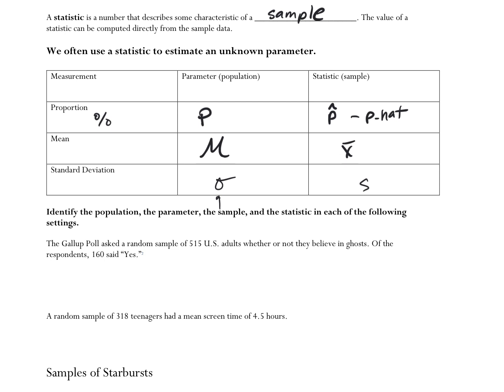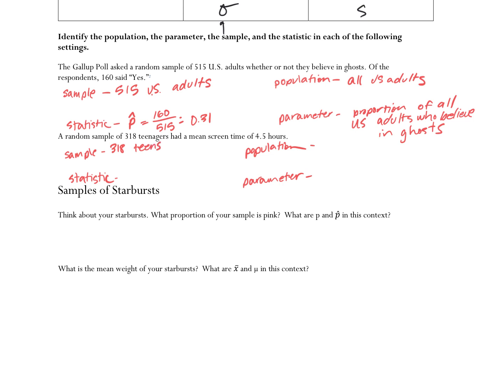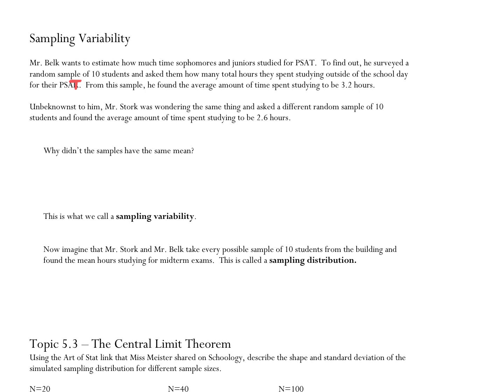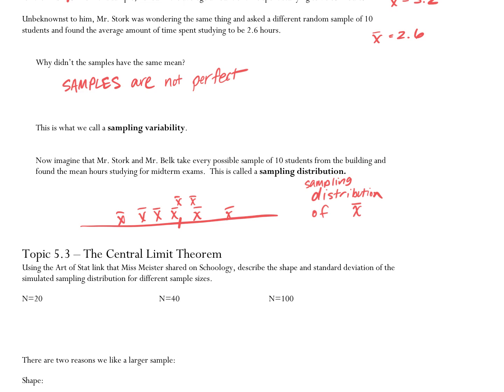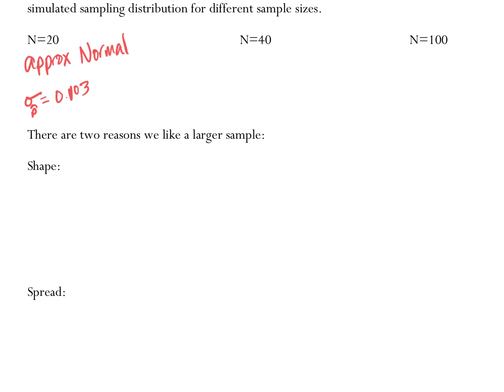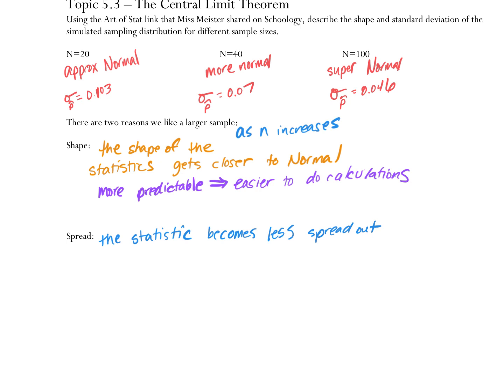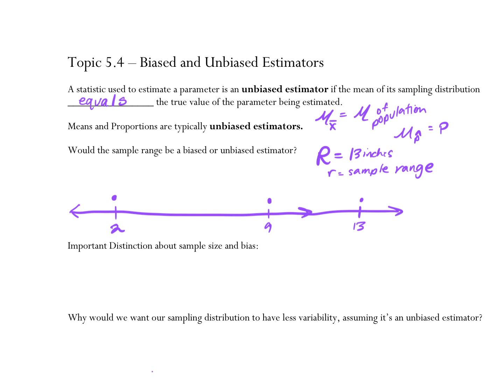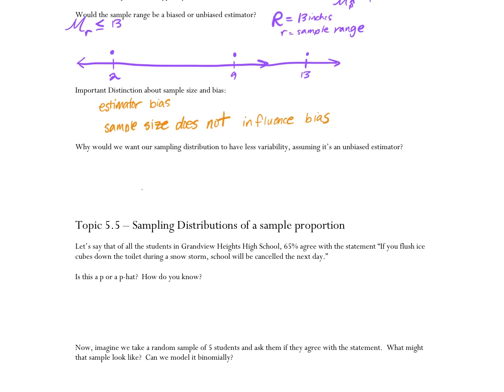bias and clt